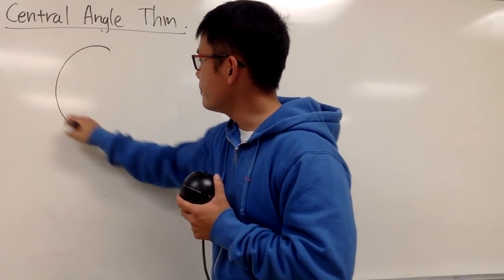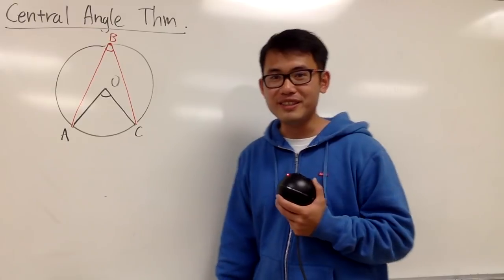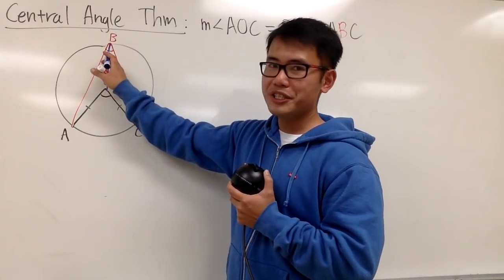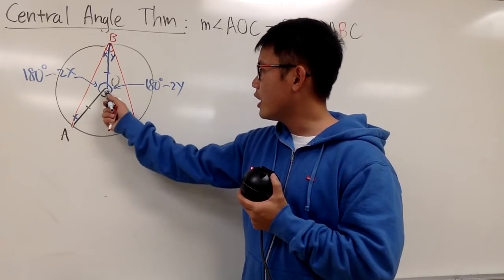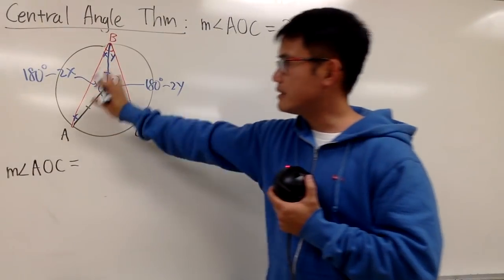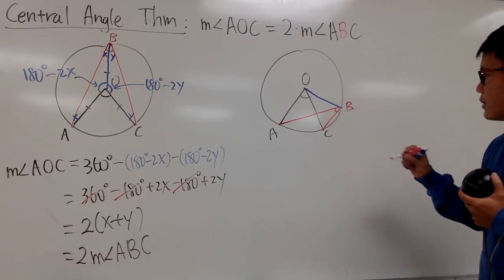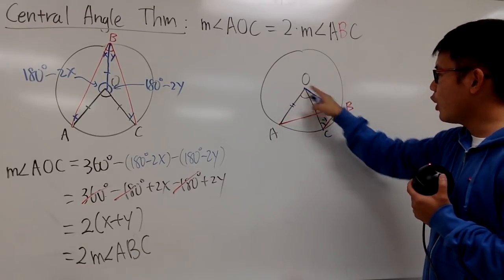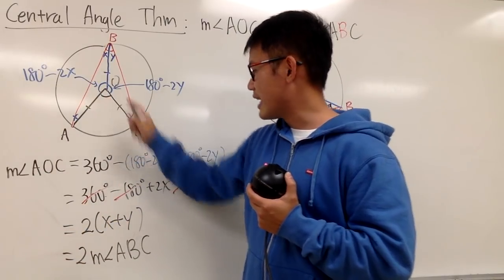Central Angle Theorem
blackpenredpen,
math for fun,